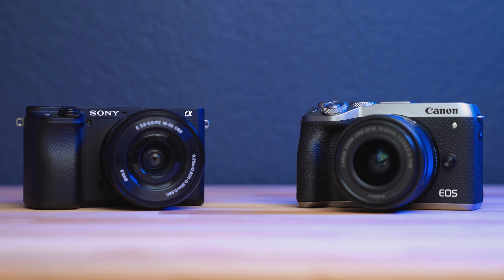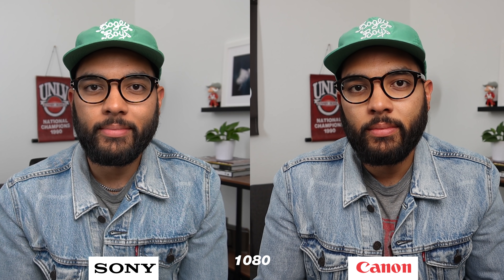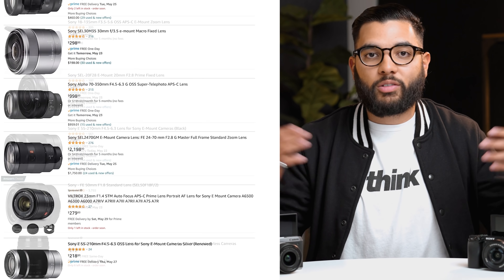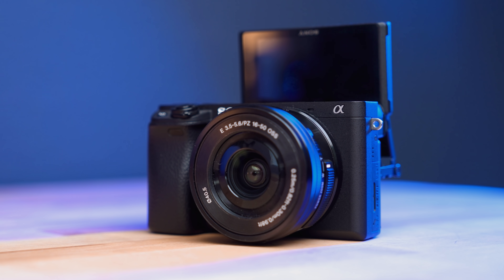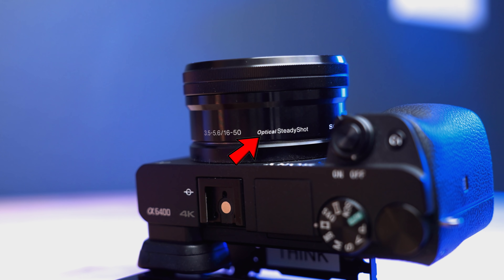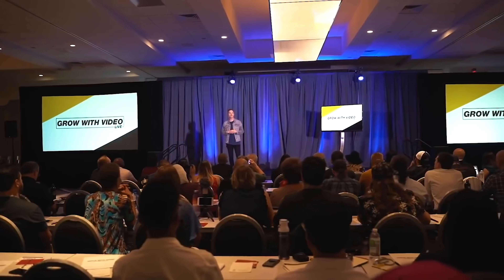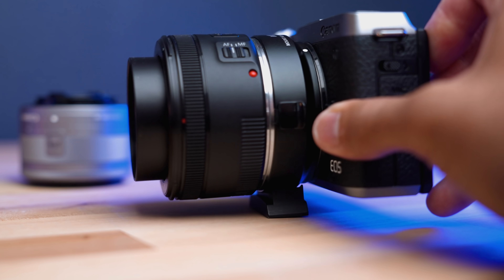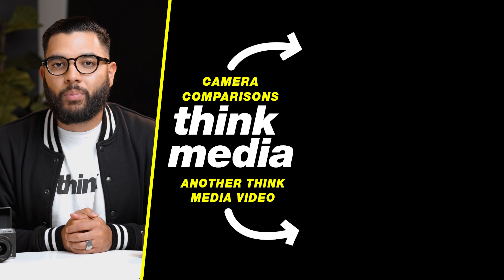Best Camera for YouTube Videos? (Canon M6 Mark ii vs Sony a6400)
Omar compares the Canon M6 Mark ii to the Sony a6400 and which one could be the best camera for YouTube in 2021. Check out the Canon M6 Mark ii Camera HERE ➡️ Check out the Sony a6400 Camera HERE ➡️

📒 Show Notes  📒

1️⃣ Canon M6 Mark ii Mirrorless Camera with Kit Lens

2️⃣ Sony a6400 Mirrorless Camera with Kit Lens

3️⃣ Sigma 16mm
Canon EF-M

4️⃣ Cold Shoe Relocation Plate

5️⃣ Viltrox Speedbooster Lens Adapter

⏰ Timecodes ⏰
0:00 Canon M6 Mark ii vs Sony a6400
1:00 Video Image Quality
2:52 Lens Options
3:53 User Experience
5:28 Photography Image Quality
6:00 Stabilization
7:00 Miscellaneous Differences
8:12 Final Thoughts

About:
In this video, Omar compares the Canon M6 Mark ii vs Sony a6400. Both of these cameras can be the best camera for youtube. These YouTube Cameras are great in 2021. This review video will help you with deciding to buy the Canon M6 Mark ii over the Sony a6400.